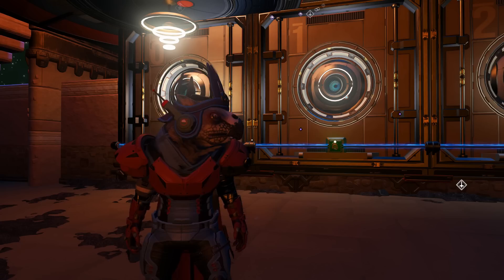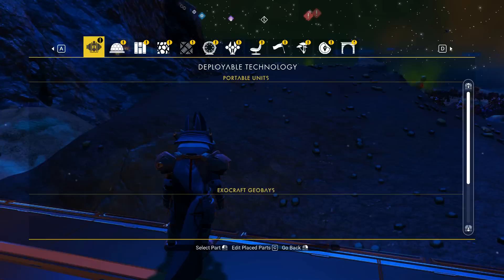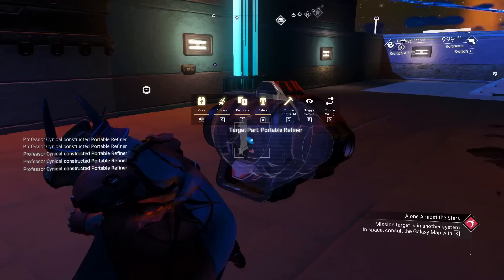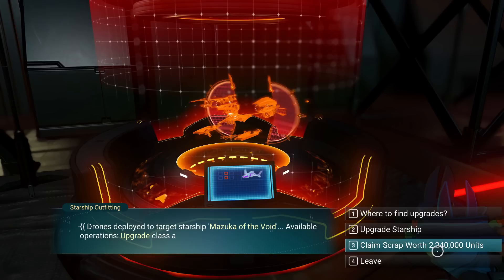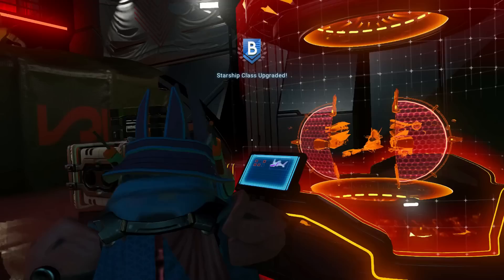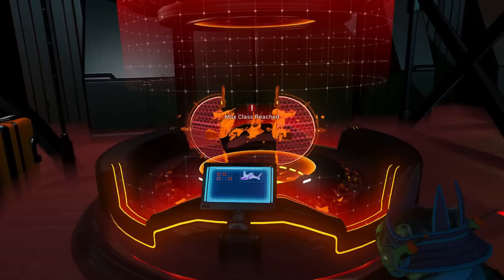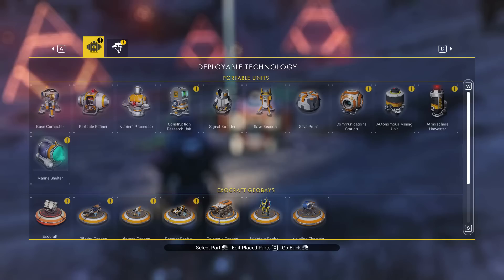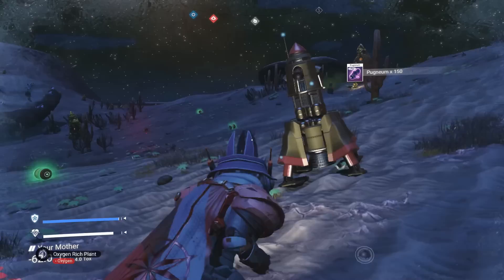Mr Murray Gives Us The Ultimate GOD TIER Glitch - No Man's Sky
ZGame